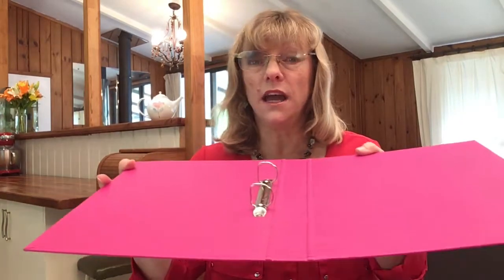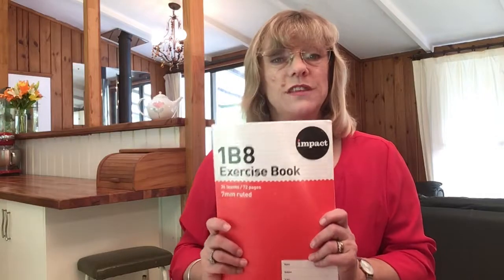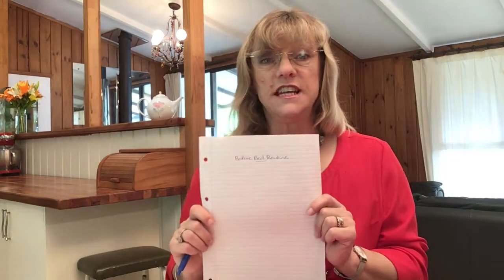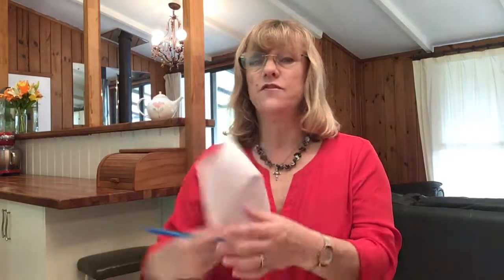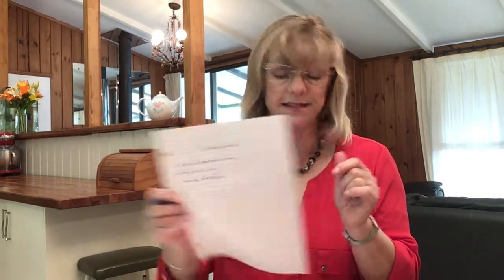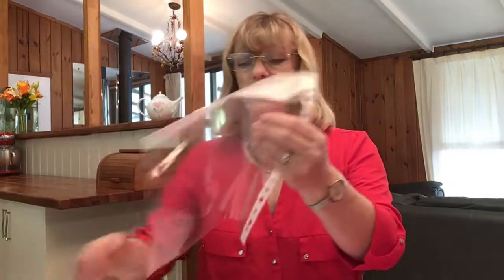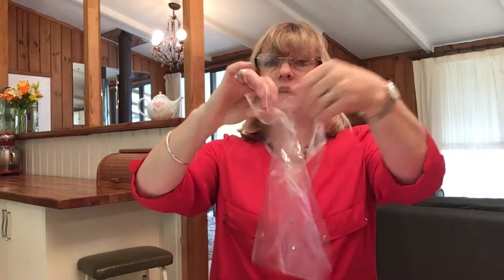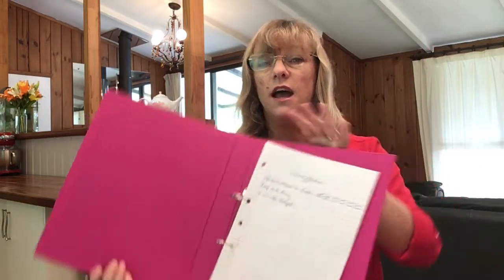Flylady day 8 - Making Your Own Control Journal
Flylady Day 8  - taking control by creating a journal that will make everything so much easier.

Moving from Overwhelm to Order is a series of videos of my journey through the Flylady System. Organising my home, changing my habits and looking after my mental health.

Don't forget to push the bell so you don't miss out on upcoming videos :)

MY MUST HAVE HOUSEKEEPING APPLIANCES AND PRODUCTS. I use these items every day.

1 - A ROBOTIC VACUUM CLEANER - I couldn't do without mine. I love going out and leaving him running and then coming home to a clean house. We have even named ours Dobby after the house-elf in Harry Potter.

2 - SUNLIGHT DISHWASHING LIQUID - I started using this when having problems with the skin on my hands drying out.  I friend recommended it and it is now the only type I will buy.  I hate wearing gloves when doing jobs and with this, I don't have to.  It is very gentle, I even wash the dog with it.  Oh...my hands never dry out now.

3- SIMPLY GREEN - my dirty places cleaner.  Great for the stovetop when you have lots of grease to cut through.

4 - QUICK CLEAN MOP. Great when I'm in a rush. A quick spray and wipe and the floors are clean.  Perfect time saver.

MAKEUP I WEAR. I'm including this as people have asked.  I'm no makeup expert but these are my favourites.

1 - FOUNDATION - Revlon Colourstay Full Cover. I like the colour -  Sand Beige

2- EYE SHADOW - Revlon Colourstay

3 - MASCARA - Revlon Mega Multiplier

4- EYEBROWS - Natio

5 - LIP COLOUR - I don't leave the house without this. It lasts all day and I love it. My colour is Endless Spice.